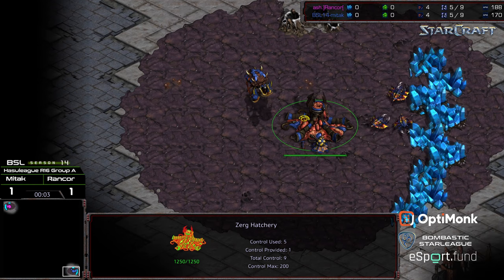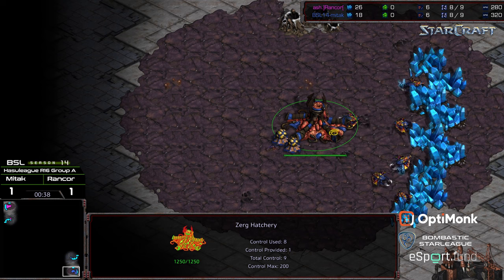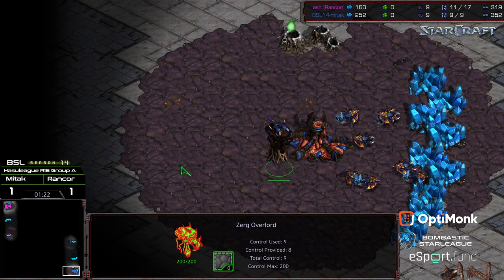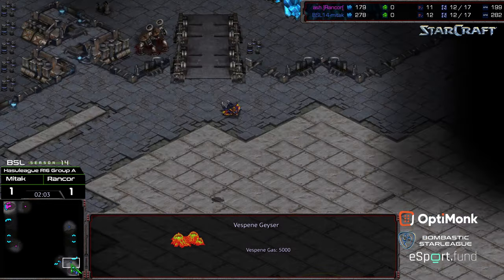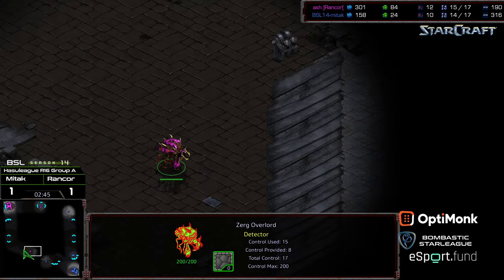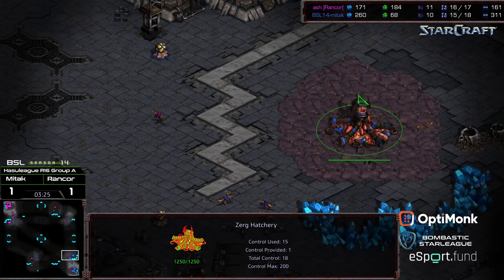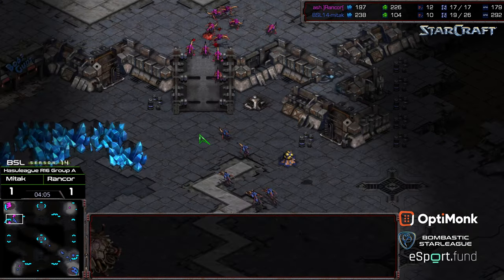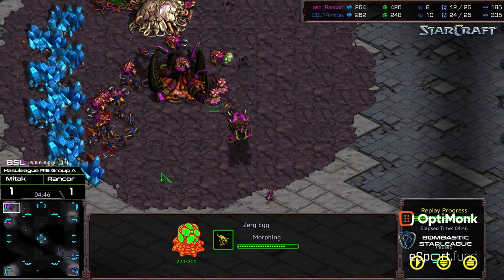BSL 14 Hasuleague R16 Group A Final game 3